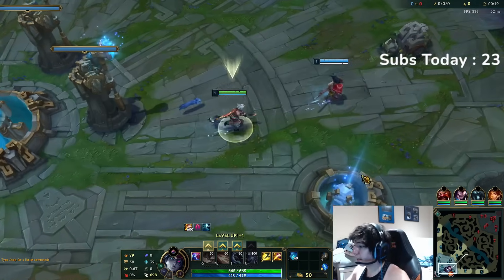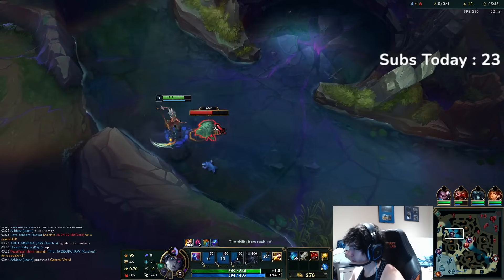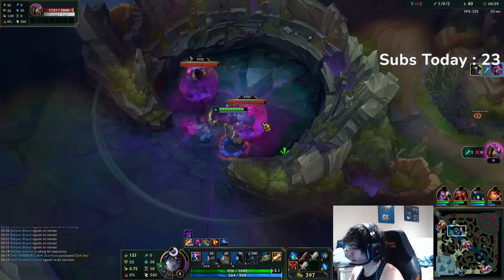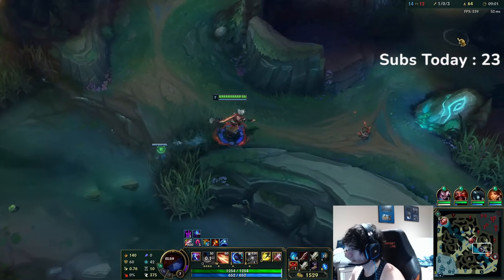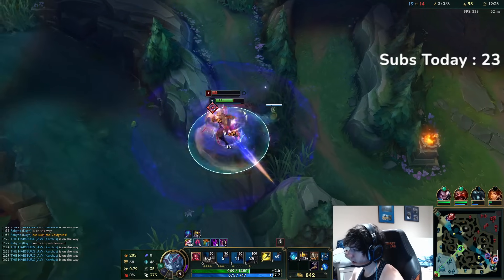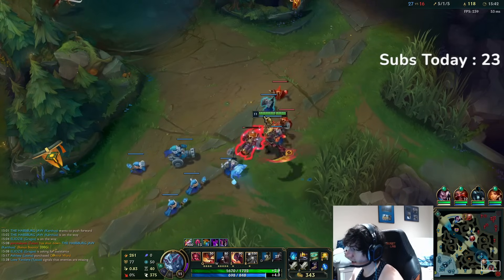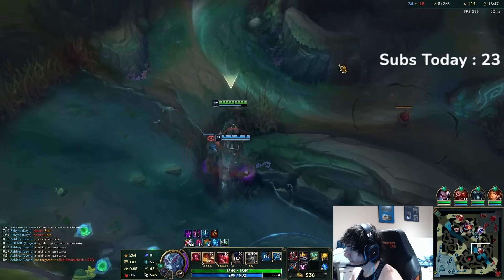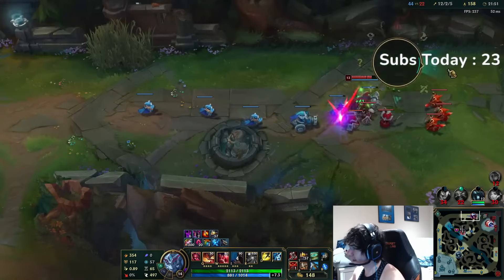IF YOU AREN'T DOING THIS YOU'RE PLAYING RED KAYN WRONG! (NEW SKILL ORDER!)